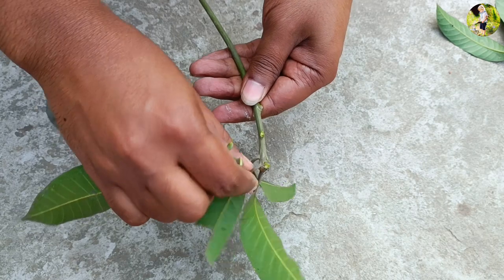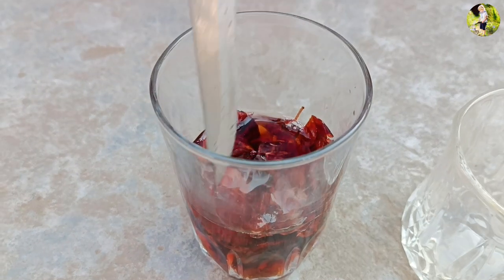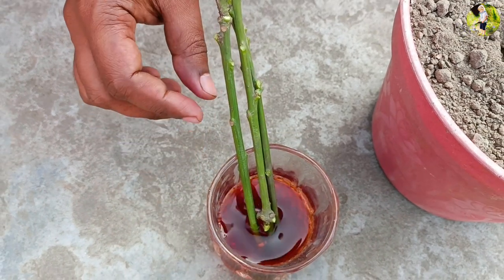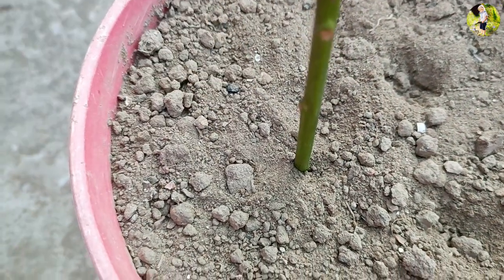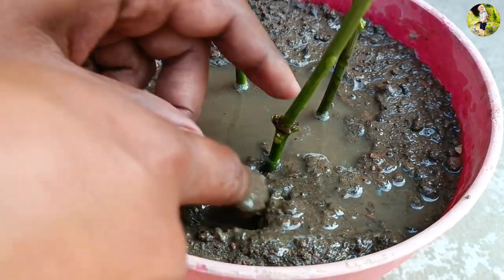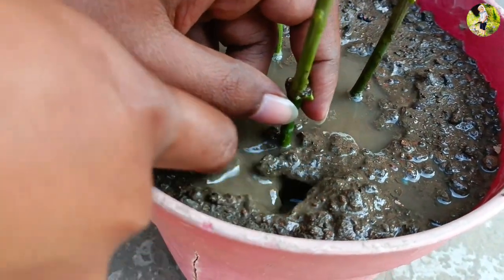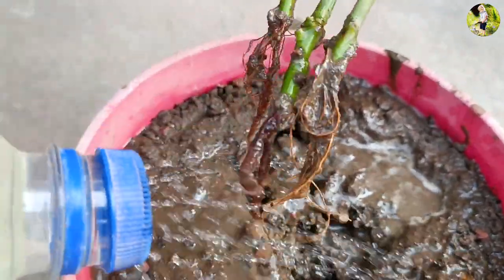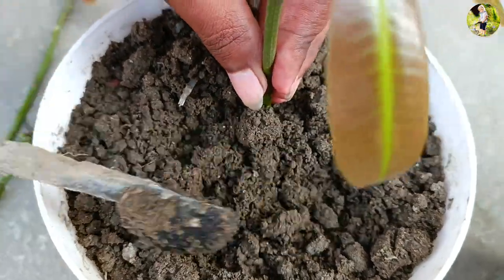🥭mango tree from cutting - unique way